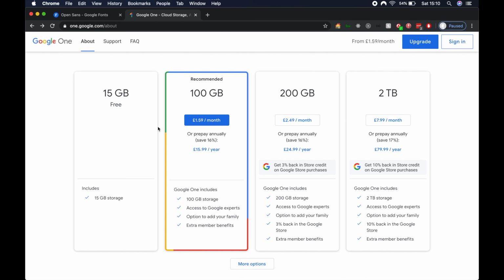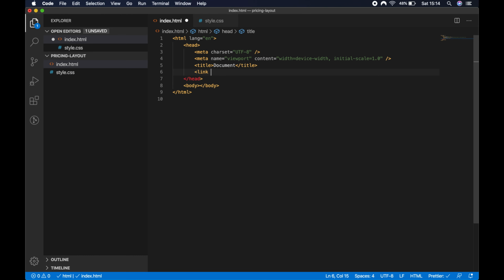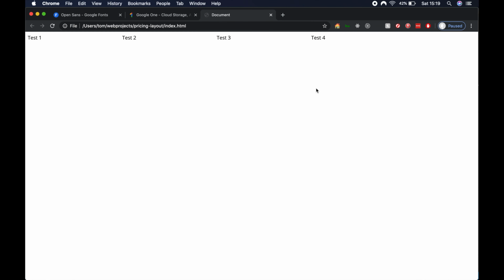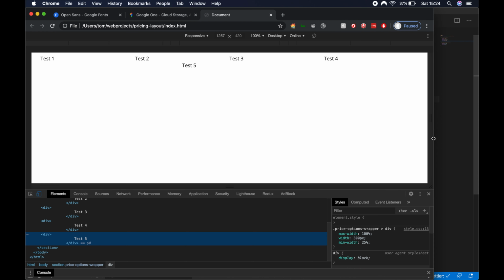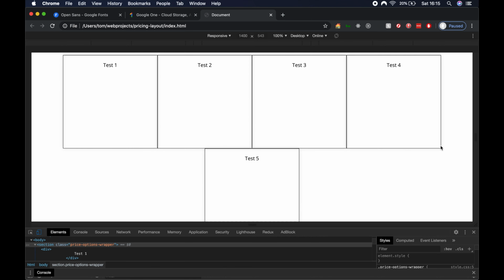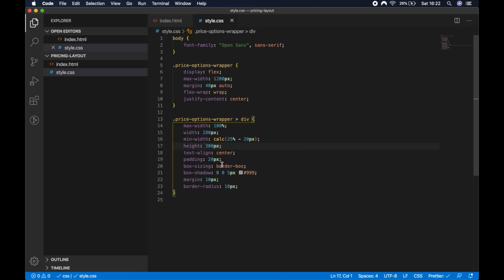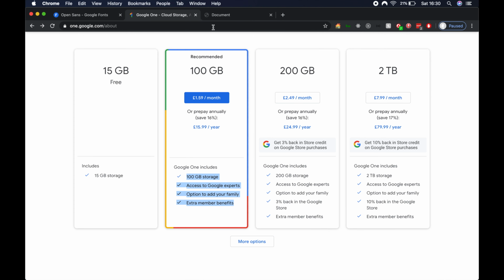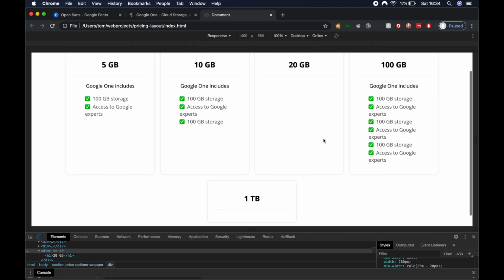Responsive pricing grid tutorial from scratch (with CSS flexbox)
🎓Create a CSS desktop & mobile responsive pricing list grid with CSS flexbox.